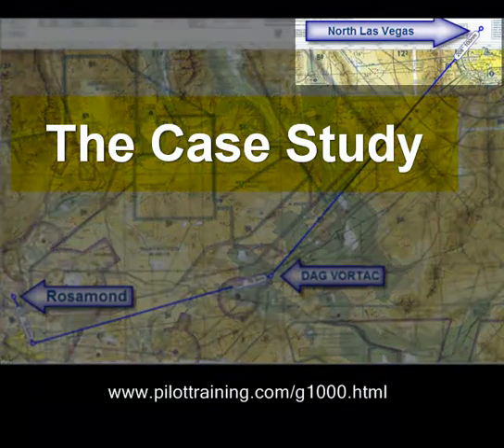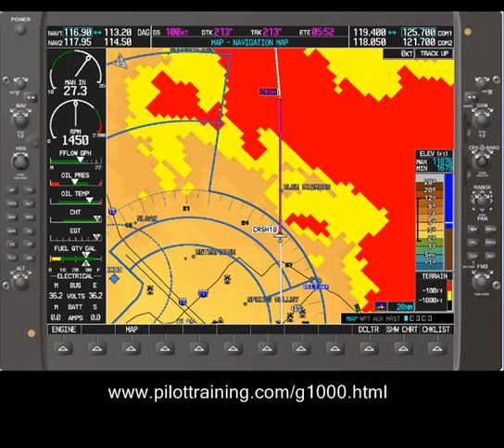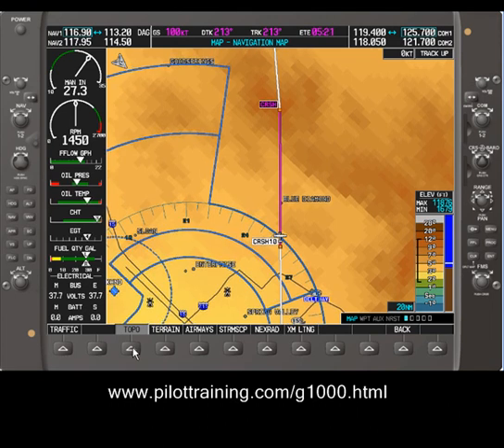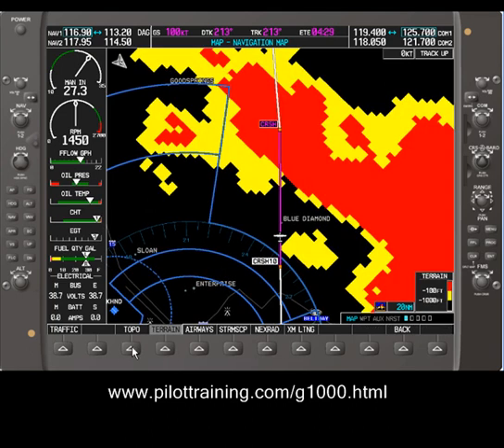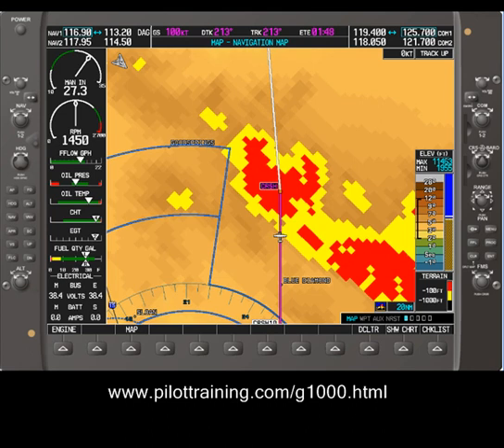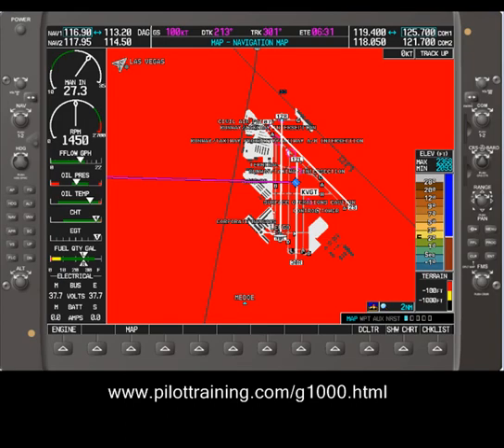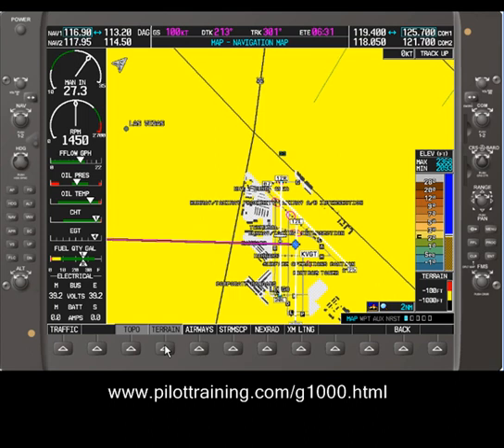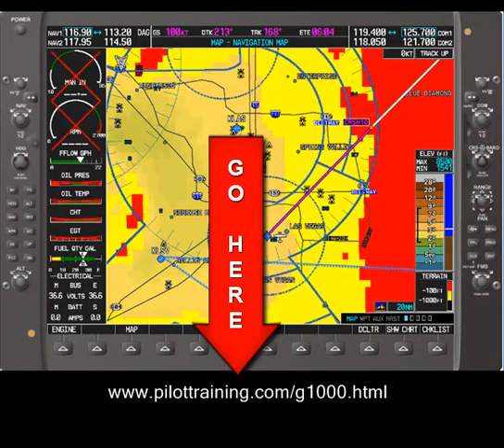Master the G1000 and Save Money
Here's the latest advice on using the G1000 for terrain awareness.  This is based on an actual case study and gives solid advice and "how to's" Watch it now..